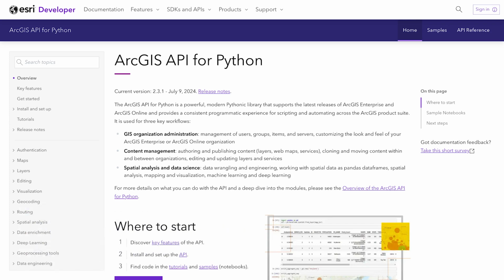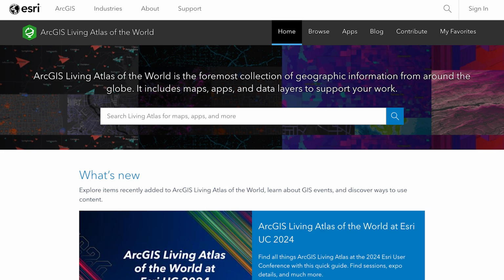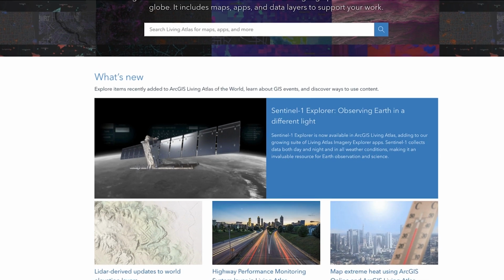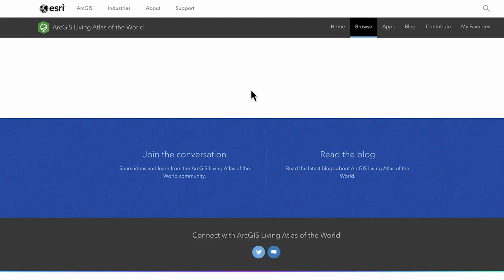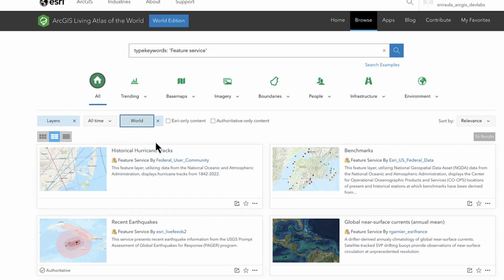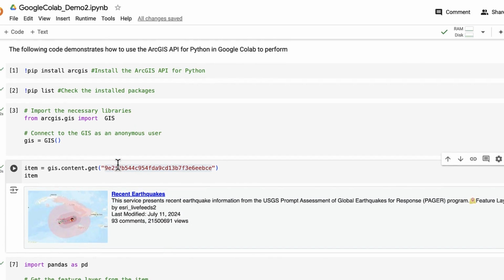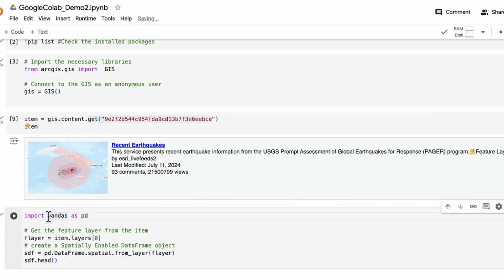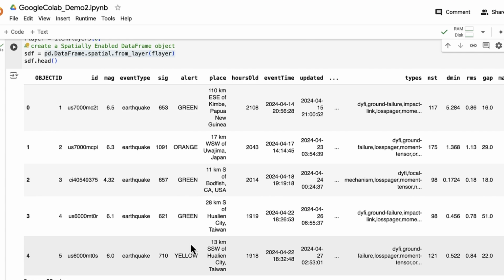Accessing FREE ArcGIS geospatial data services using Google Colab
Learn how to access petabytes of geospatial from the ArcGIS Living Atlas of the World

🕑 Chapters
00:00 Intro
00:12 Requirements
00:23 What is the Living Atlas
00:42 What we will learn today
01:03 How to navigate Living Atlas
01:43 Get dataset unique item ID
01:59 Get item using its ID
02:09 Load item's dataset in a dataframe
02:43 Wrap-up